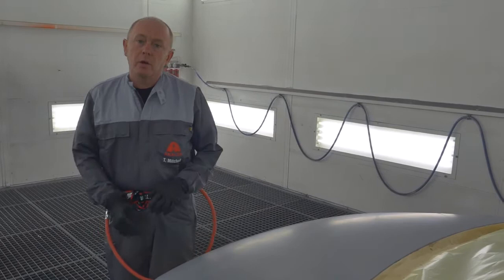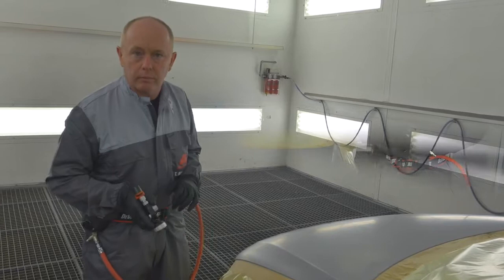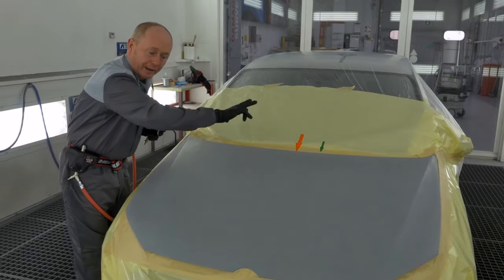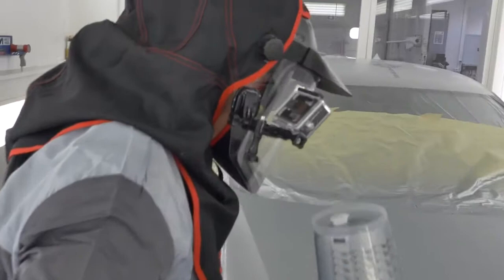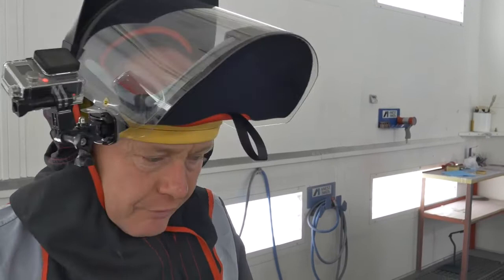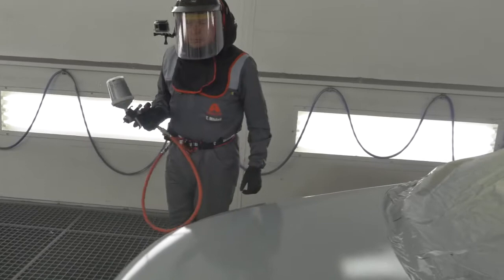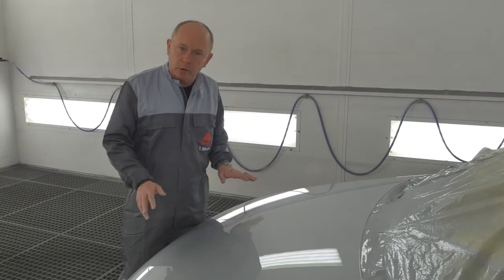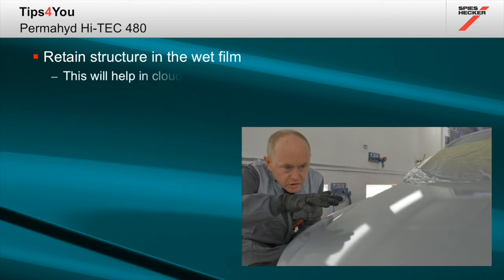How to control mottling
Painting a bonnet with "Permahyd Hi-TEC 480" is easy if you follow our technical datasheets, but if you do need to fix some clouding and mottling problems with tricky colours, then you need to know the best way.